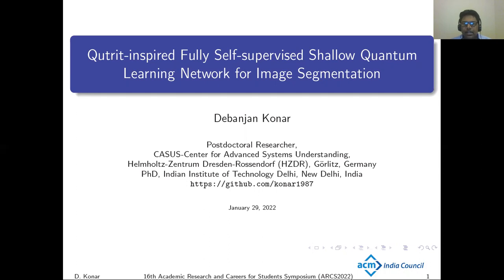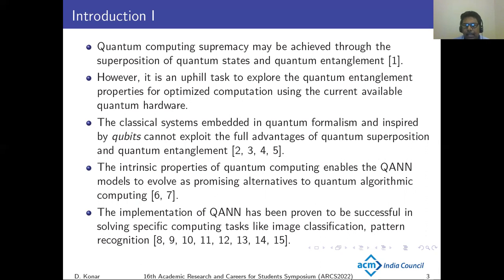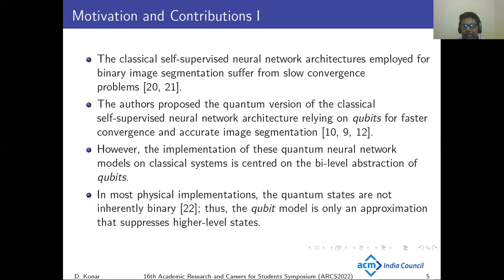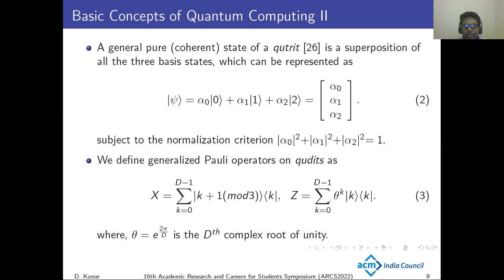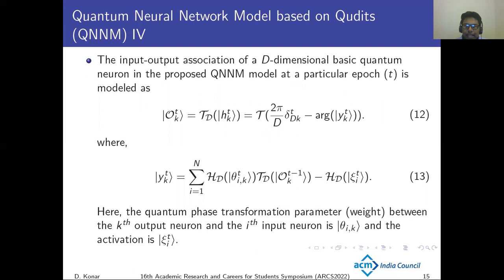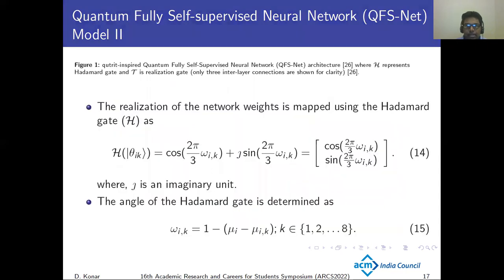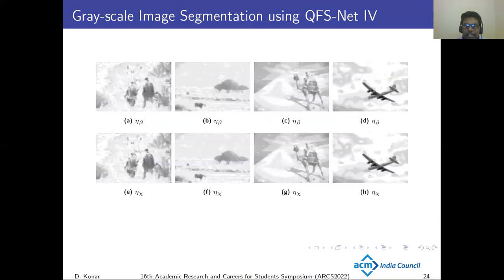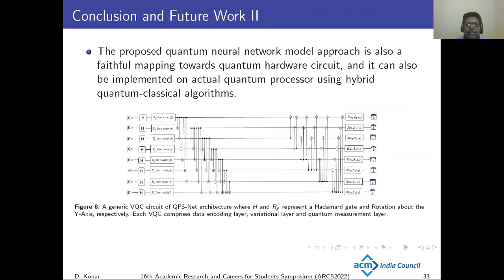Qutrit-inspired Fully Self-supervised Shallow Quantum Learning Network for Image Segmentation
This is a recorded presentation of one of the contributed talks at ARCS 2022 with the following details:
Title: Qutrit-inspired Fully Self-supervised Shallow Quantum Learning Network for Image Segmentation
Originally published at: IEEE Transaction on Neural Networks and Learning Systems
Authors: Debanjan Konar, Siddhartha Bhattacharyya, Bijaya K. Panigrahi and Elizabeth C Behrman